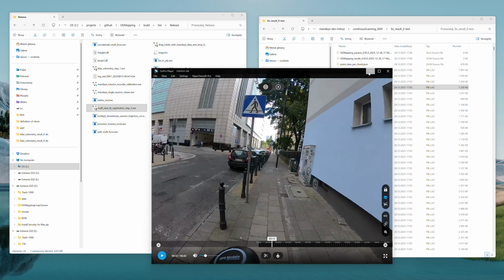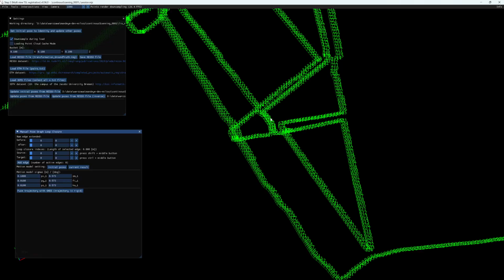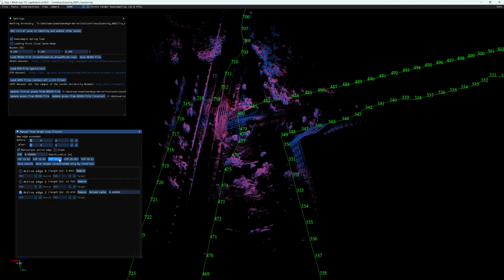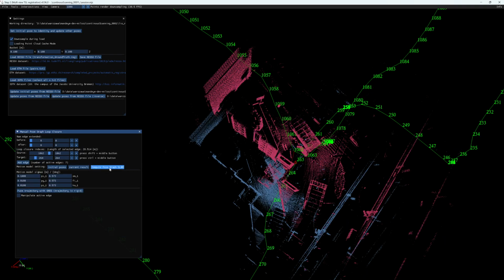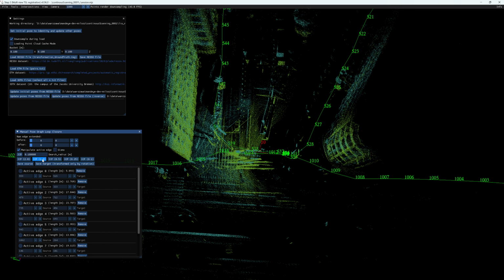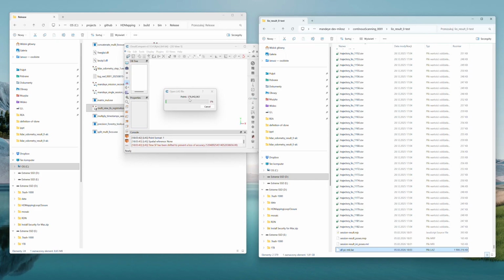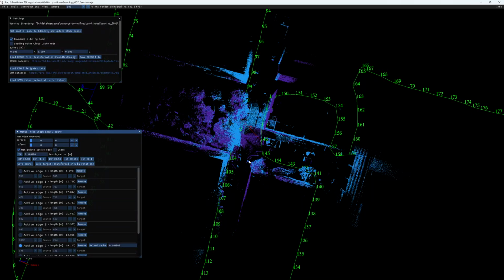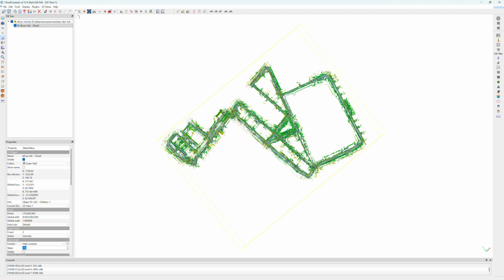manual loop closure tool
This movie shows how to use manual loop closure of the session that is the result of lidar inertial odometry. I show 10 manually refined edges with pairwise mathing with ICP (Iterative Closest Point). Finally, I exported data and visualize in CloudCompare.